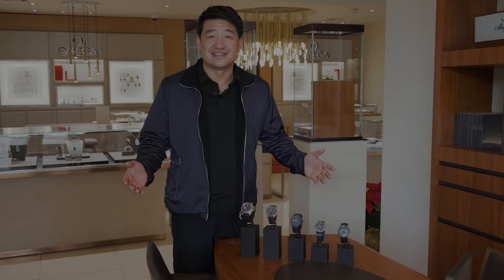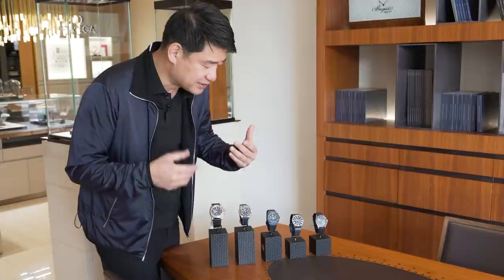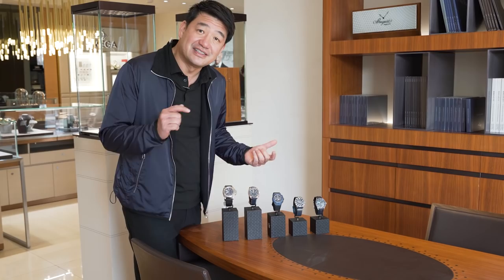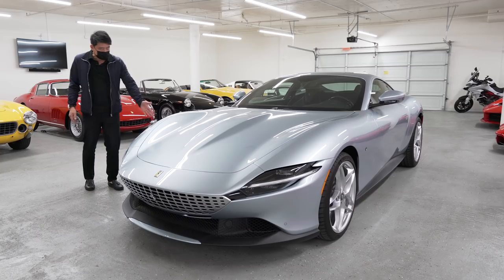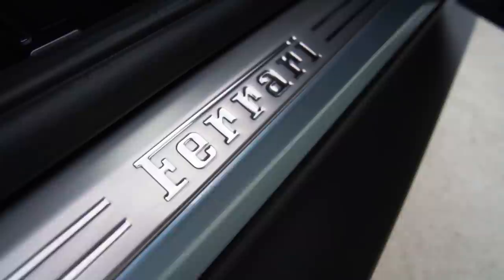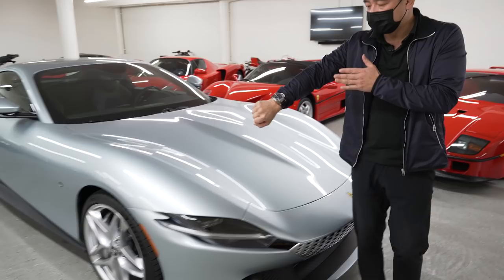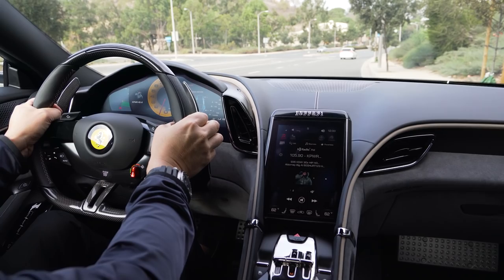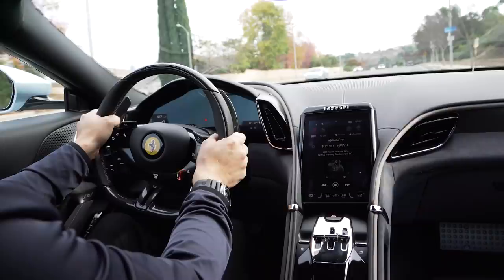New Ferrari Roma Review l Ferrari Collector David Lee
This is the new Ferrari Roma drive review.

⬇️ About David SK Lee:
David Lee is the Chairman and CEO of Hing Wa Lee Group which consists of Hing Wa Lee Jewelers since 1965, HWL Development & Real Estate Holdings, HWL Entrepreneurial Investment, Collectible Exotic Motors, Brilliant Realty & Management Co.